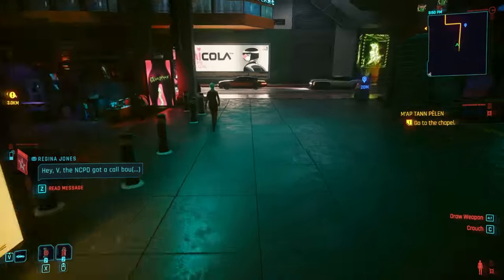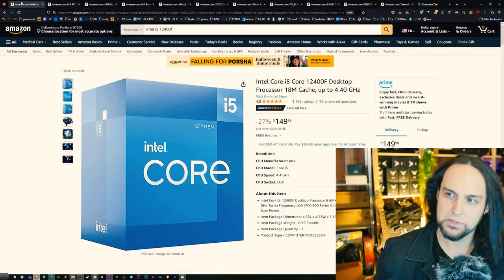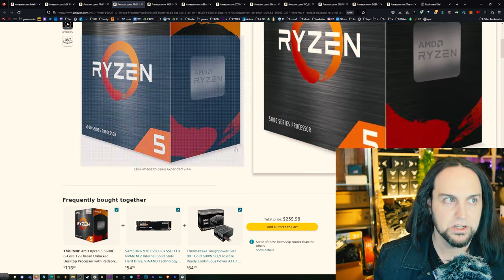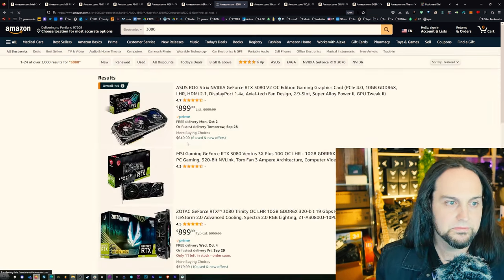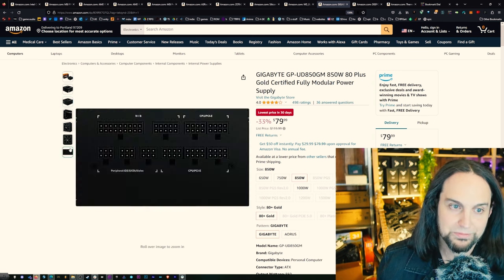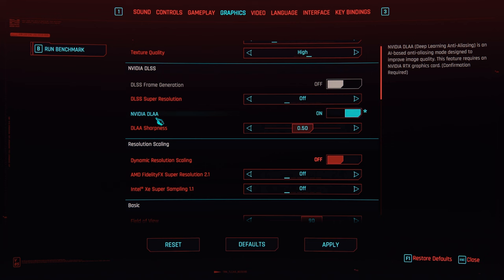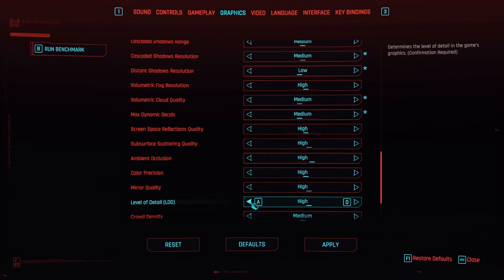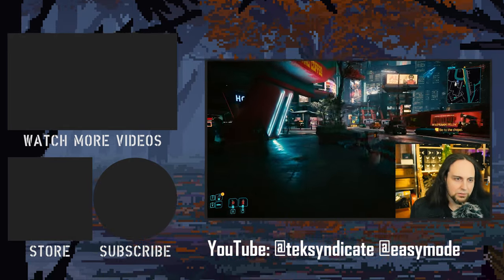Build the BEST $800 PC for Modern Games + @CyberpunkGame Phantom Liberty Graphical Settings Guide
Whokeys back to school 25% code：TS25

Skip to 13:33 for the Cyberpunk 2077 Phantom Liberty settings guide.

PARTS LIST:
Intel Option for Motherboard and CPU:
Intel i5 12400F
Motherboard - MSI Pro B760M-P

AMD OPTION
CPU: AMD Ryzen 5 5600 6-Core/12 Threads
Motherboard - ASRock A520M-HDV

The rest of the parts (works for both Intel and AMD options):
GPU: I didn't mention it in the video, but some comments brought up the AMD RX 6700 XT. This GPU is usually a little faster and cheaper than the 4060 ti, but lacks rtx. If that is ok for you, it's a top choice, otherwise:

Zotac Gaming RTX 4060 Ti
RAM: Silicon Power DDR4 3200MHz (16 or 32GB)
M.2: WD_Black 1TB or 2TB SN770 NVMe PCIe Gen4
PSU: Gigabyte 850W 80 Plus Gold Modular Power Supply

Case Options:
Deepcool Matrexx
Thermaltake Versa H17

Cyberpunk 2077: Phantom Liberty key received free from terminals.io